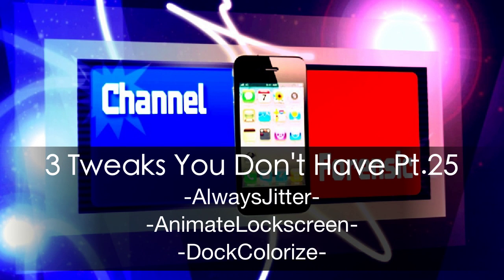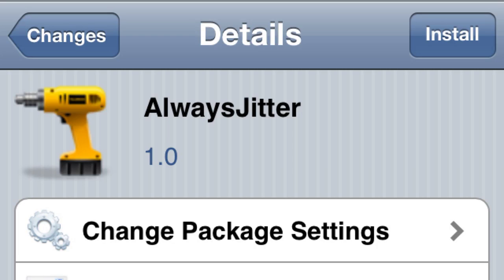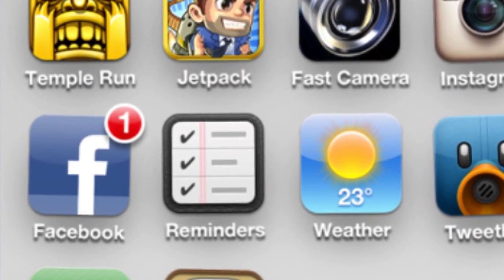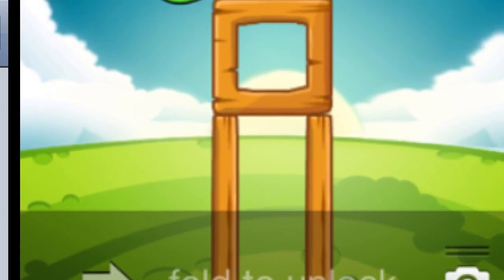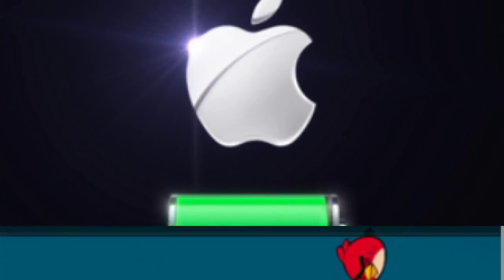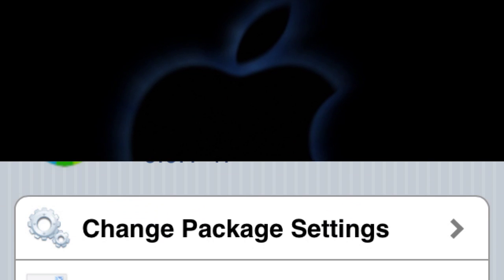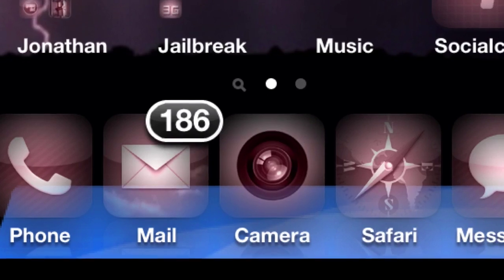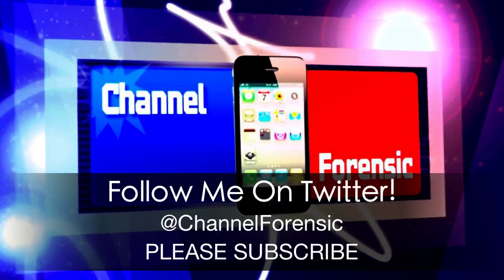3 Tweaks You Don't Have Pt.25 -2012-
3 Tweaks You Dont Have Pt.25

-AlwaysJitter-
-AnimateLockscreen-
-DockColorization-

25th  installment of
"3 Tweaks You Don't Have"